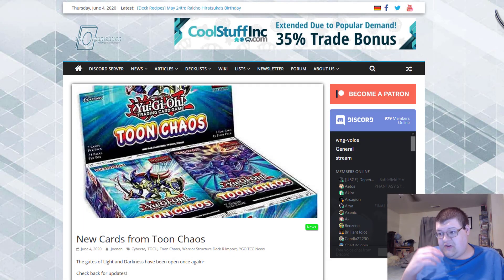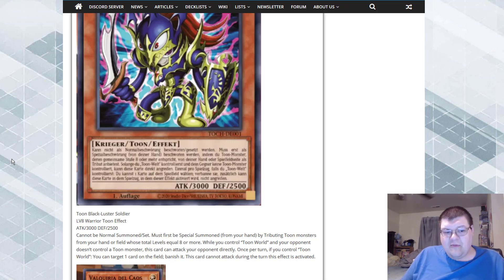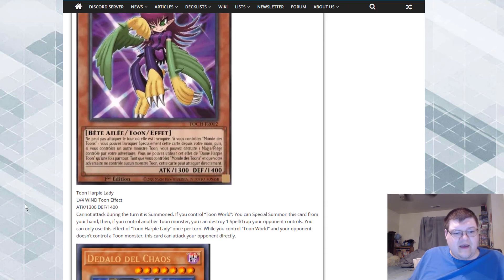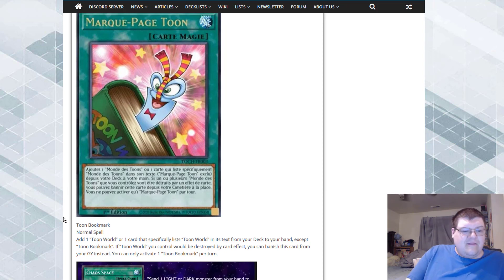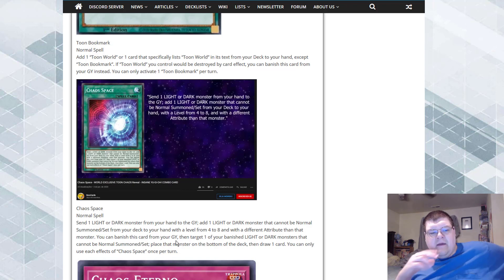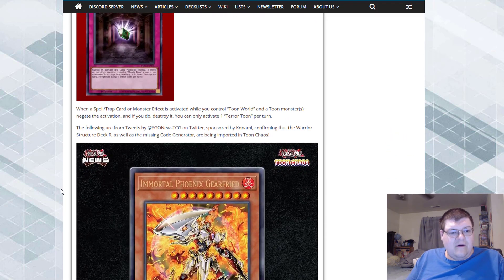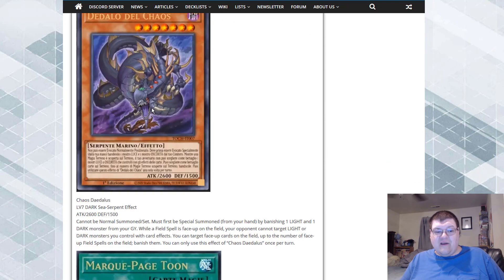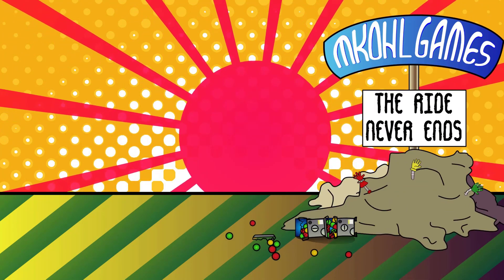Toon Harpie Lady!? & More! Yu-Gi-Oh! Toon Chaos Is Here & I Want To Play Toons!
Future Toon Main MKohl40 here! Today were going to be looking at everything that came out of toon chaos and I must say we got way more chaos then toon it seems. This set is rather interesting and we got some pretty weird power ups. What do you think about this set?